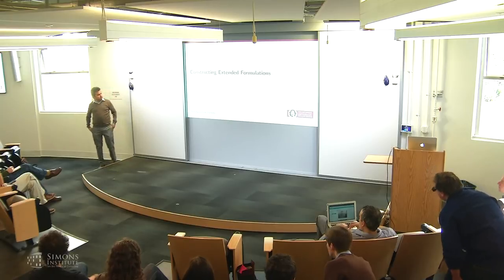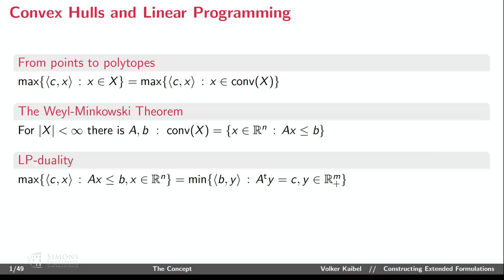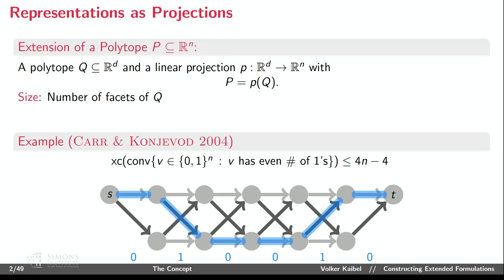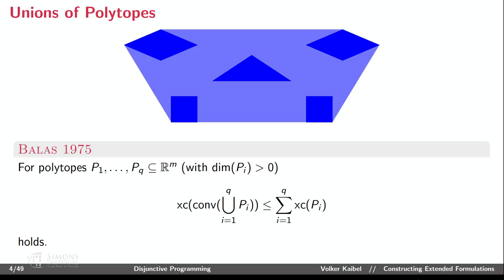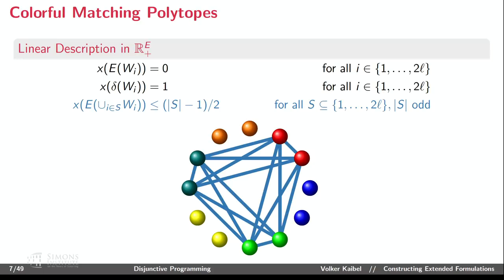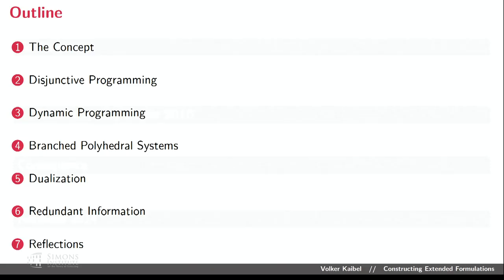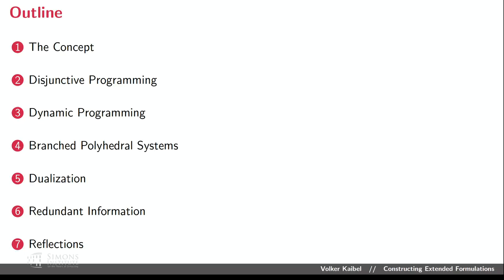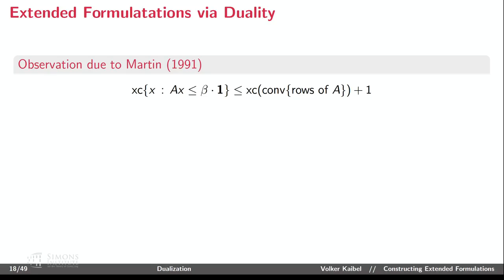Constructing Extended Formulations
Volker Kaibel, Otto-von-Guericke-Universität Magdeburg
Hierarchies, Extended Formulations and Matrix-Analytic Techniques